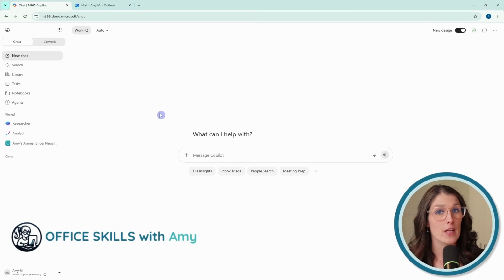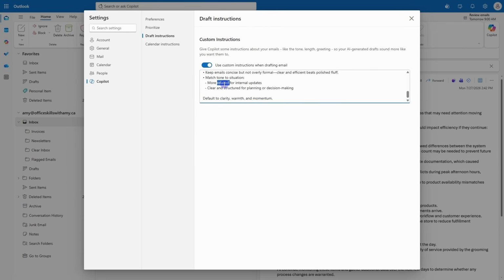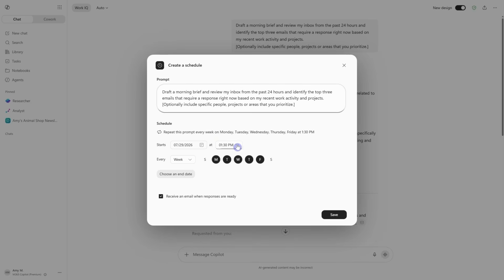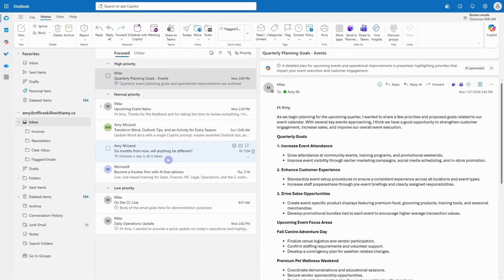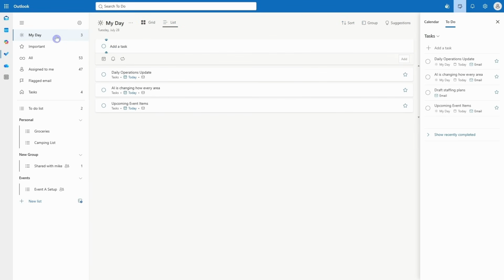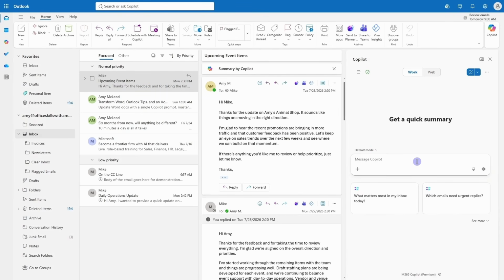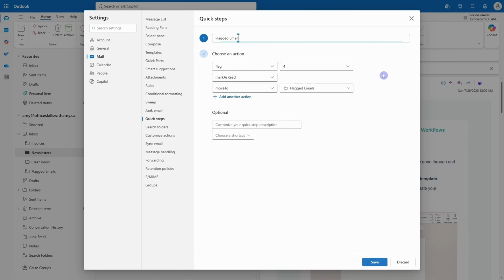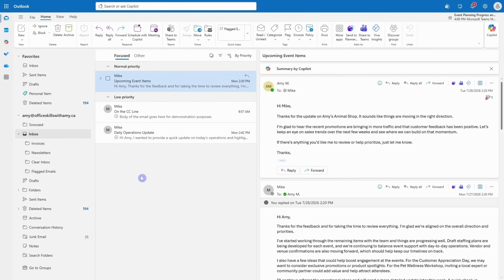5 Outlook Tips and Tricks to Finally Manage Your Inbox (Copilot Included)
These are my 5 tips and tricks to finally managing your inbox. In my previous job, I received over 300 emails a day, so I created the STAR method to reclaim my time. And now I've updated this to include Copilot features, so that no matter where you are on your Copilot journey, you'll be able to walk away with some actionable tips to reclaim your time.

🟢 FREE RESOURCES 🟢

🔵 Self-Paced Courses 🔵

Learn Microsoft 365 on your own schedule with courses built for every skill level.

Work directly with Amy to streamline your Microsoft 365 workflows.

Drive Microsoft 365 adoption across your organization with interactive, live group sessions.

⏰ KEY MOMENTS

00:00 5 Outlook Tips and Tricks to Finally Manage Your Inbox (Copilot Included)
00:41 Copilot Licencing Explained
01:45 STAR Framework
02:05 Best Outlook Settings
04:05 How to Sort Emails
10:57 How to manage your Time
12:49 Automating Our Inbox with Copilot
16:36 Refining Communication Habits to minimize emails in the first place